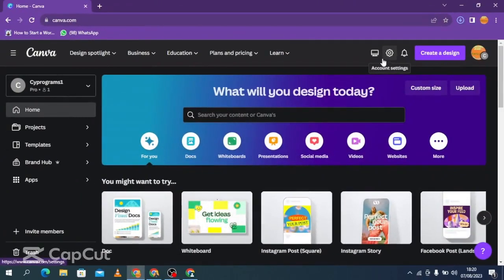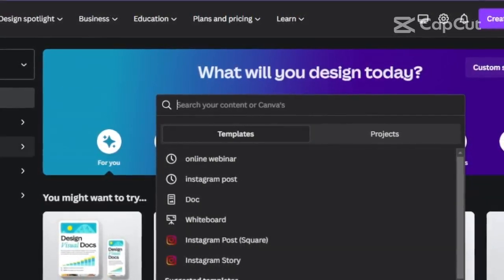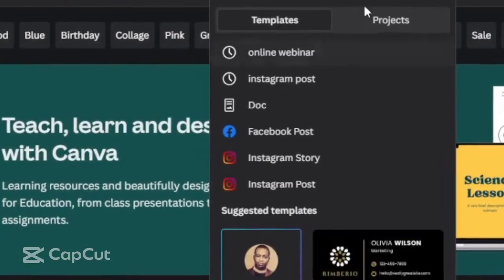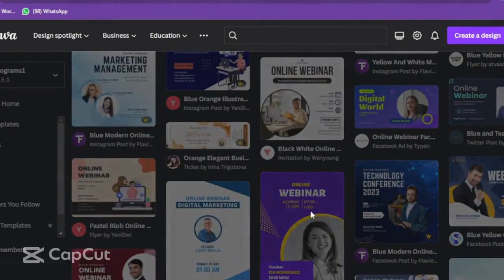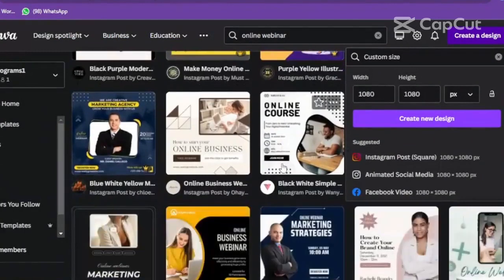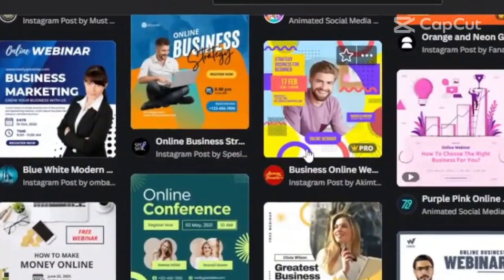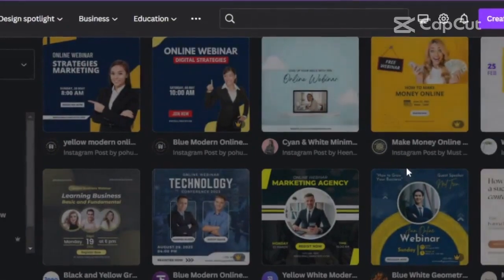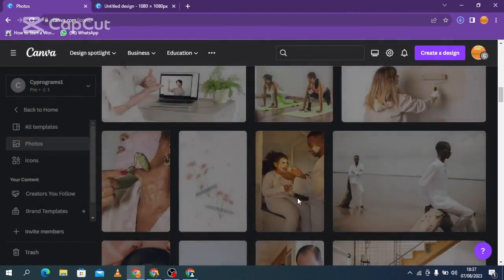Canva Templates: Searching, Customizing, and Utilizing Templates Like a Pro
In this tutorial, we're diving deep into the world of Canva templates. Discover how to expertly search for templates that suit your project's needs, identify the perfect design, and customize it professionally to make it uniquely yours. Plus, we'll show you how to maximize the potential of Canva search bar for optimal results. Whether you're a beginner or looking to enhance your design skills, this video will empower you to create stunning visuals effortlessly using Canva templates. Get ready to transform your designs with this step-by-step guide!